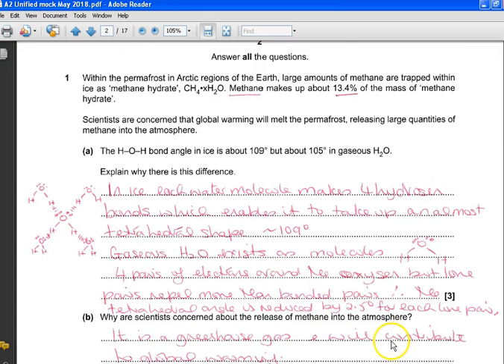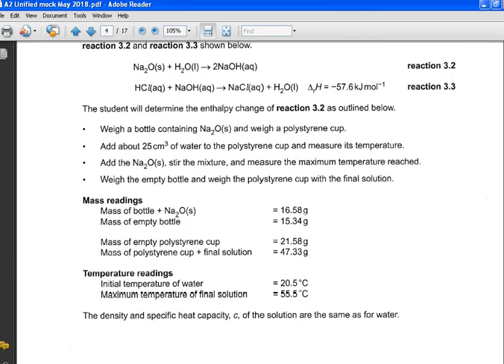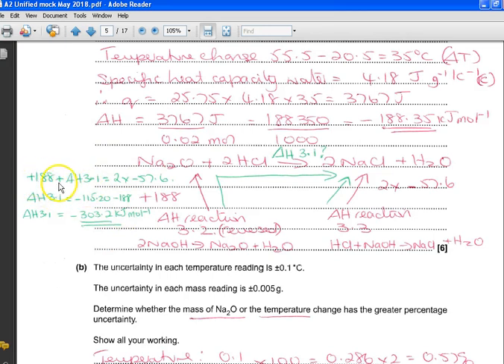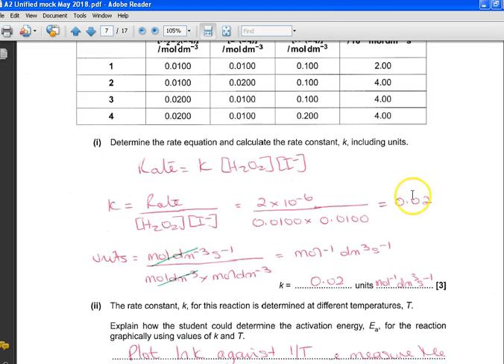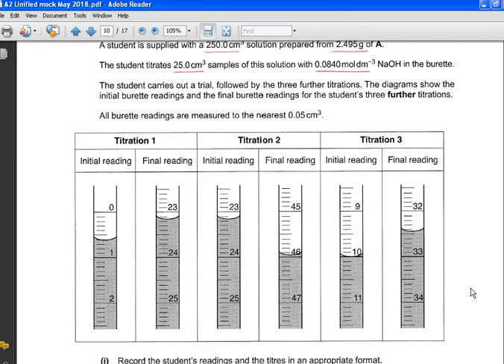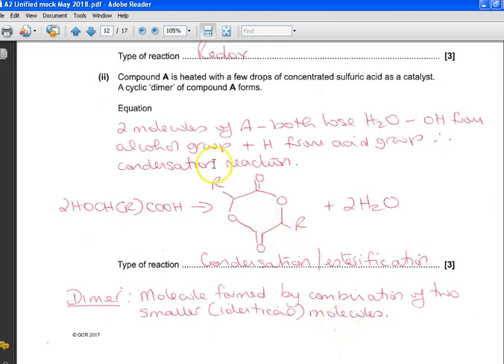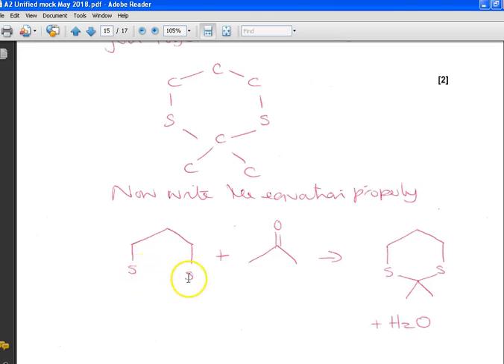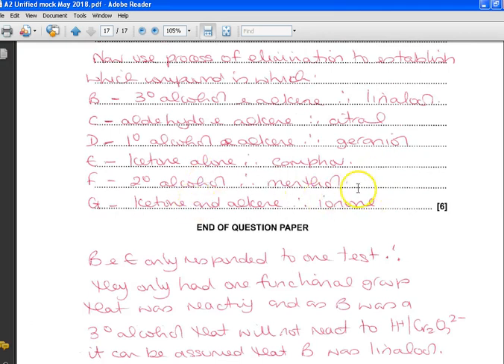A2 Unified mock May 2018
Video feedback on the Unified Chemistry mock exam taken in May 2018